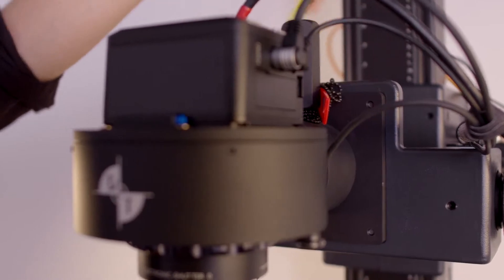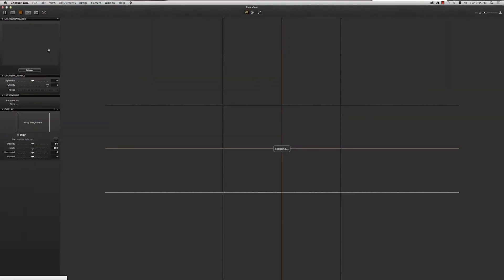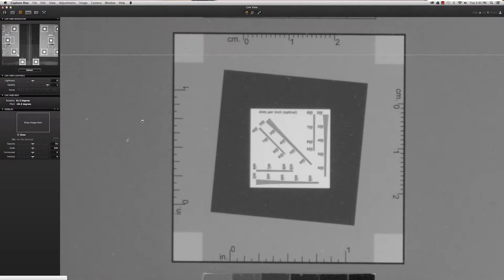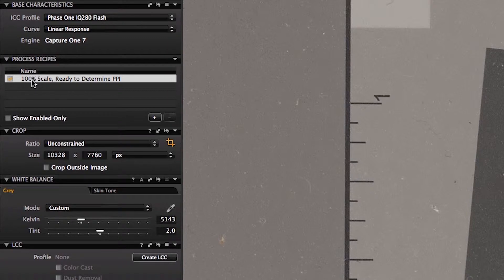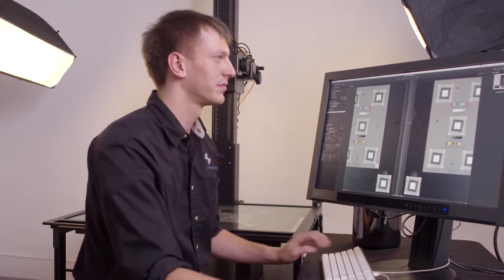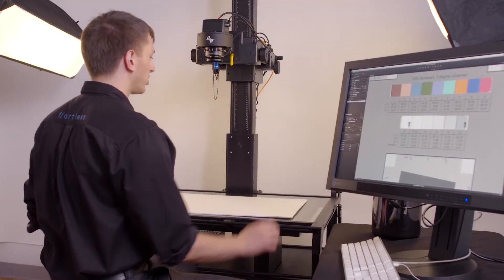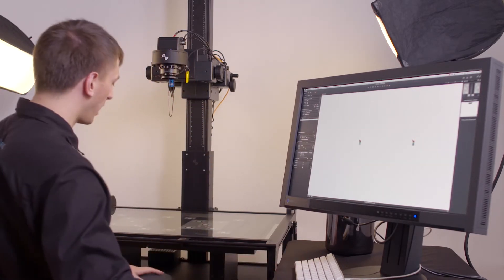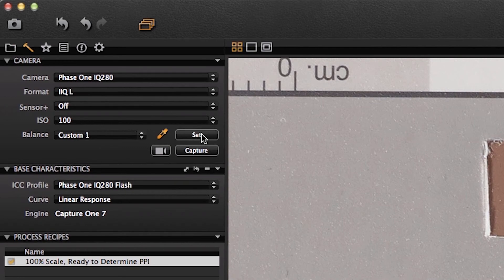DTDCH - DT RGC180 Preflight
Watch how to set up your DT RGC180 for proper digitization work.